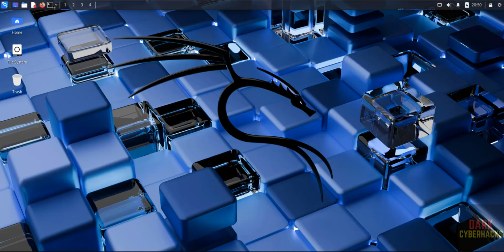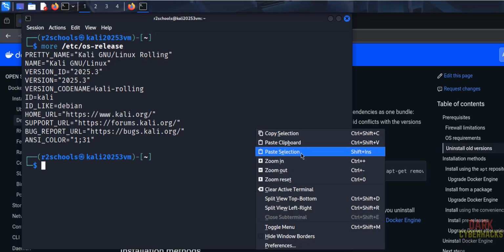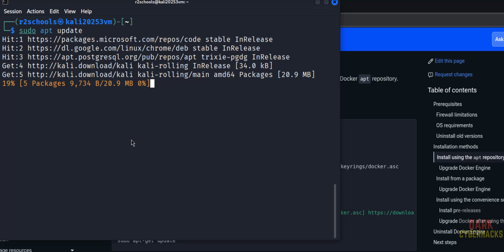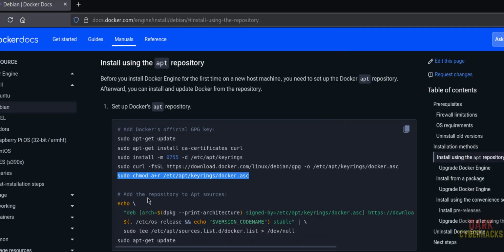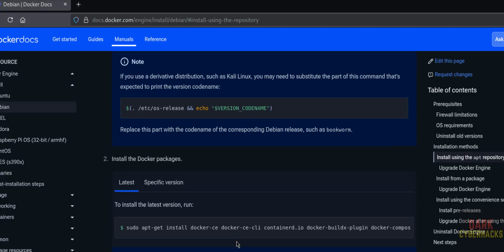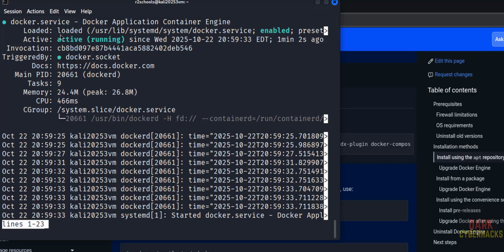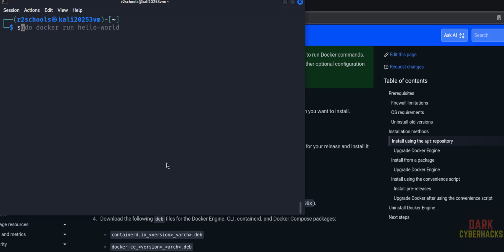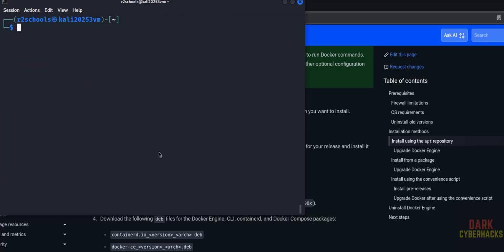How to Install Docker Engine Latest Version(28.5) on Kali Linux 2025 | Step-by-Step Guide 🚀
🐳 Kali Linux 2025 Users — Master Docker in Minutes! 💻
In this step-by-step tutorial, learn how to install Docker Engine 28.5 on Kali Linux 2025 safely and easily. Perfect for developers, security enthusiasts, and penetration testers who want to run containers efficiently on Kali Linux!

✅ What You’ll Learn in This Video:

How to install Docker Engine 28.5 on Kali Linux 2025
Enable and start Docker services
Verify Docker installation and run your first container
Fix common installation or permission issues